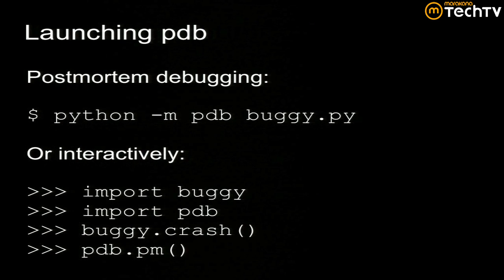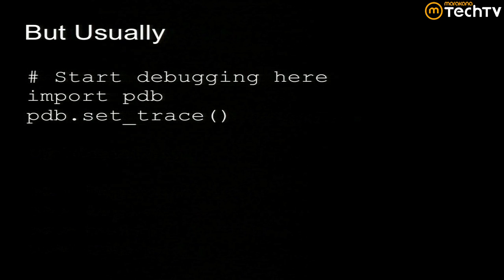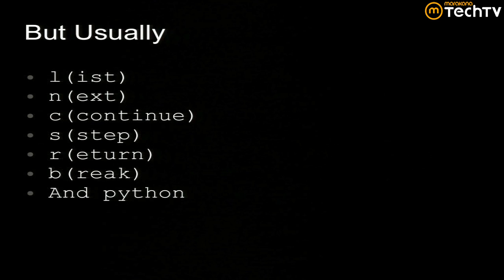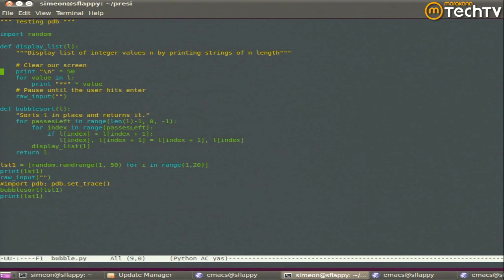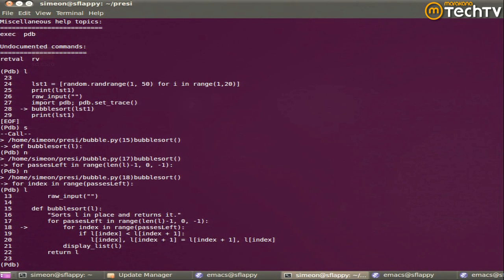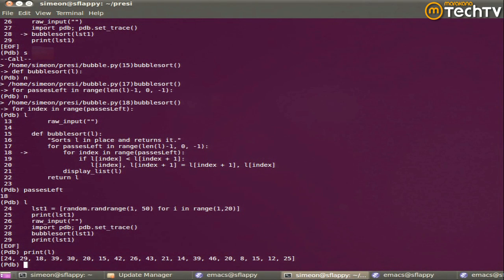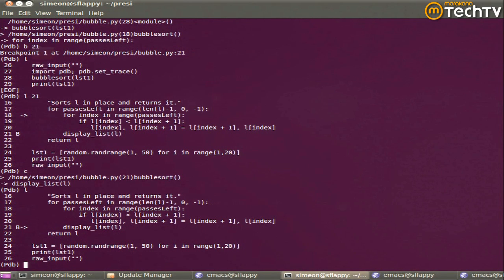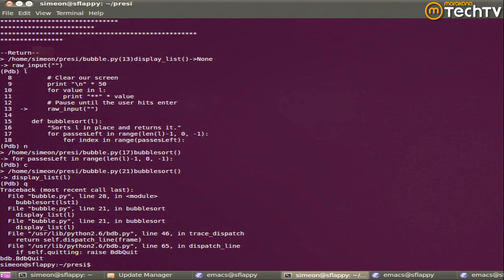Tutorial: Debugging your Python Applications with pdb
In this quick tutorial, Marakana Python instructor, Simeon Franklin, is going to show you how you can debug your Python applications using the Python debugger, pdb.

Simeon will start off with a quick intro to pdb: what it is, when to use it, and how to launch pdb. Then he'll jump into a demo of pdb in action.